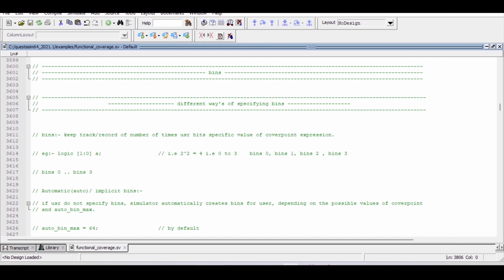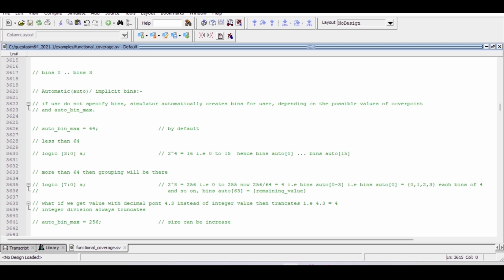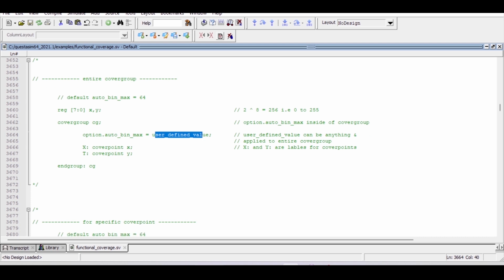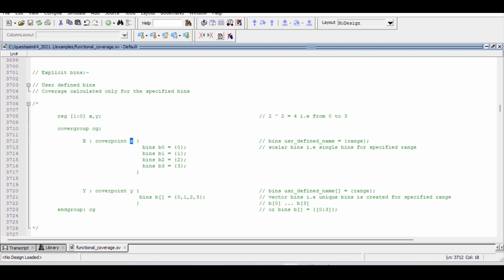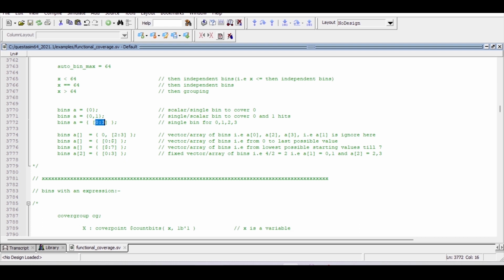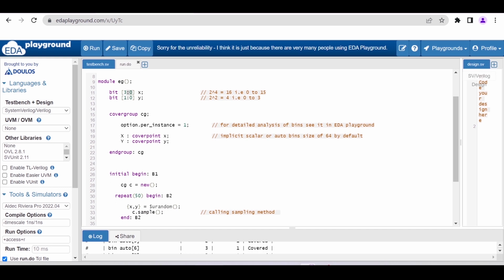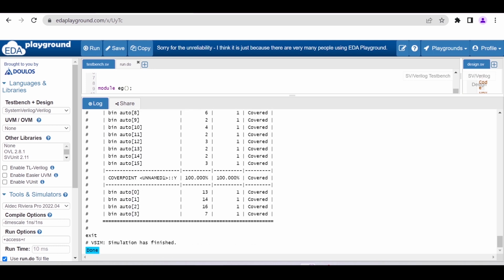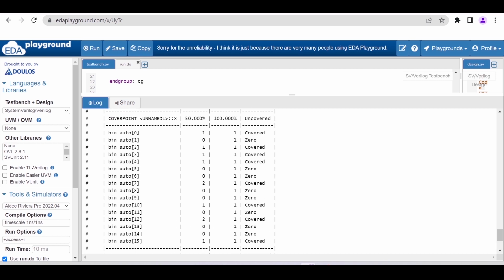Auto/implicit bins w.r.p.t System Verilog functional coverage "FC VIDEO #02"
This video is all about what is auto/implicit bins, if we are not defining bins explicitly then how system Verilog defines bins implicitly, w.r.p.t System Verilog Functional Coverage with a very simple example.